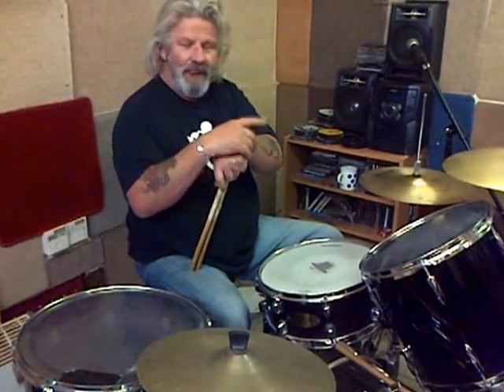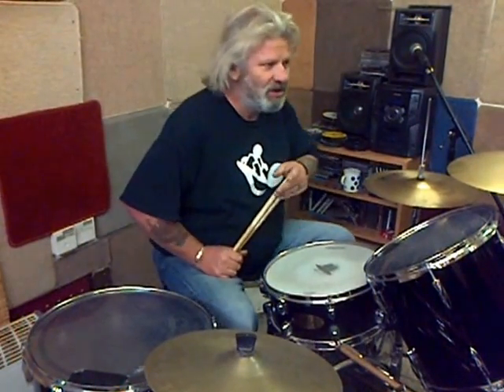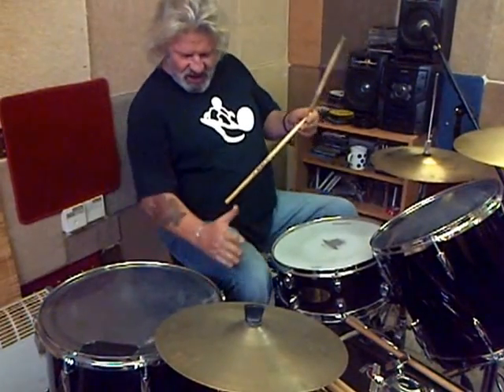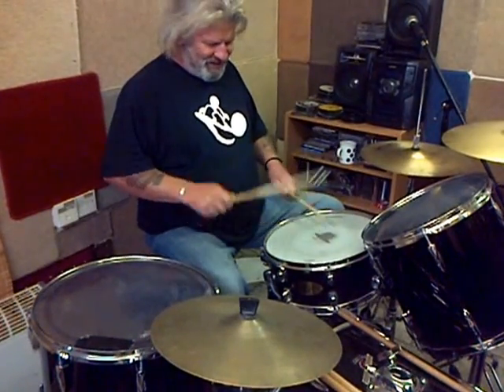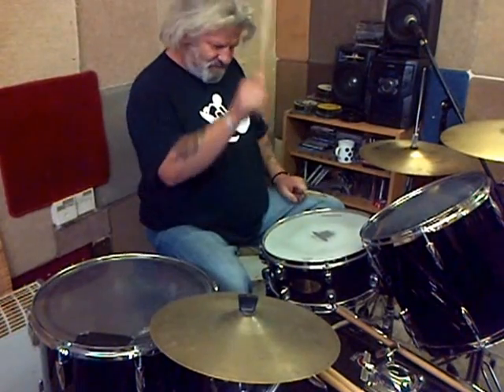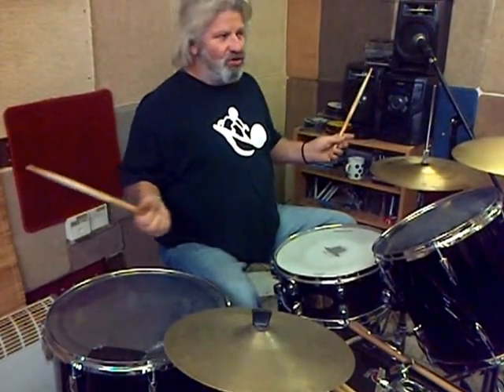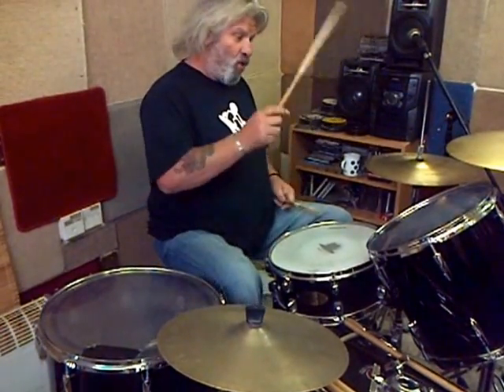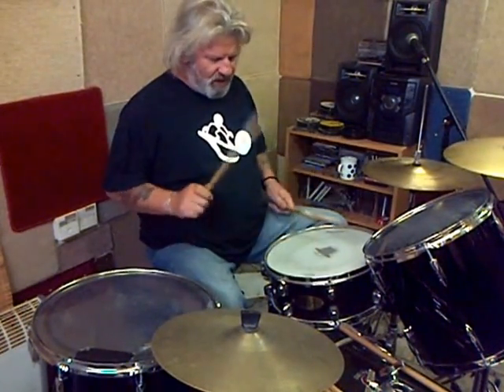jack hammer drum lesson 1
drum lesson number 1